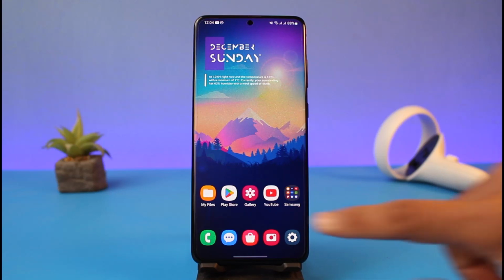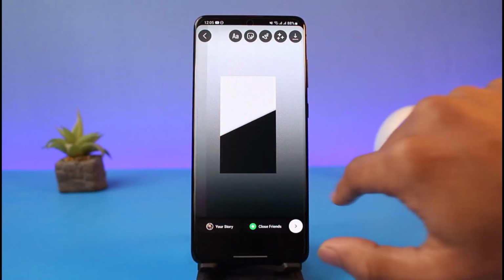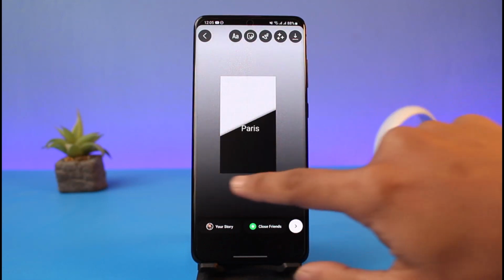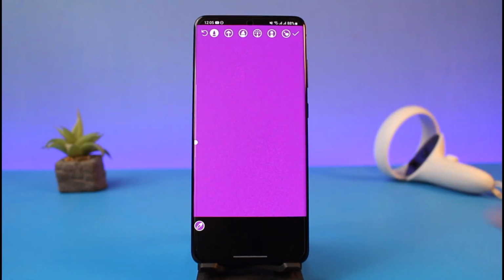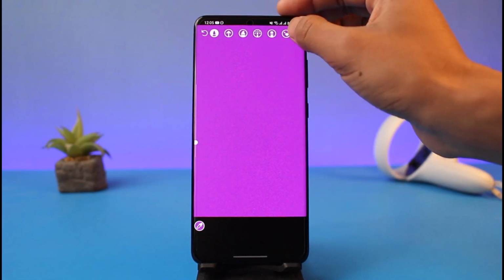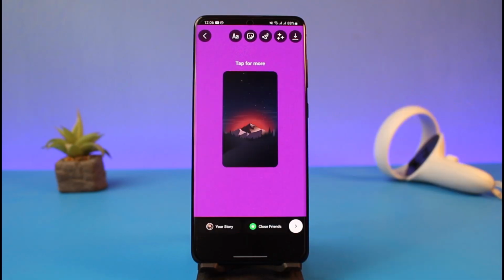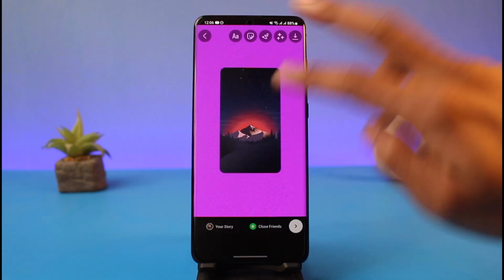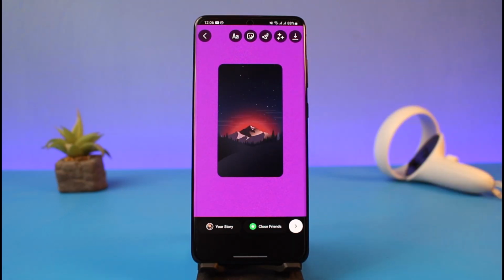How to Change Background in Instagram Story !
This video guides you through an easy step-by-step process to change your background in Instagram story. So make sure to watch this video till the end.

Follow these simple steps:
1) Update the Instagram app to the latest version
2) Open Instagram and log in to your account
3) Go about creating a simple story
4) Now tap on the Draw tool
5) Pick a colour
6) Long-press the picture to change the background
7) That's all it takes to change the background in an Instagram story.

~ Timestamps:
0:00 Introduction
0:14 Create a Simple Story
0:36 How to Change Background in Instagram Story
1:46 Conclusion